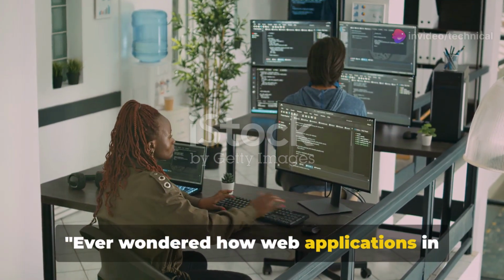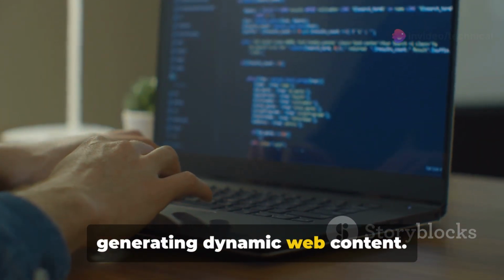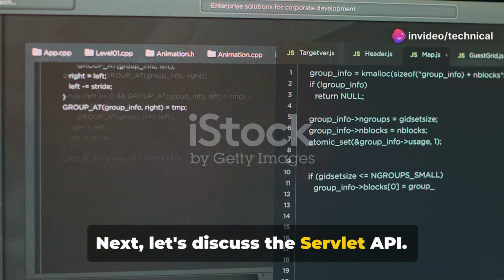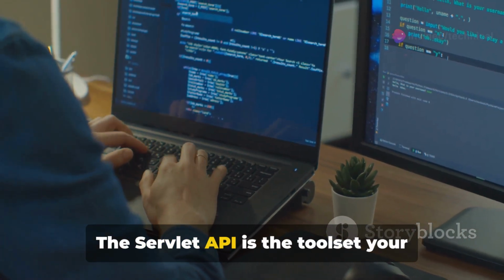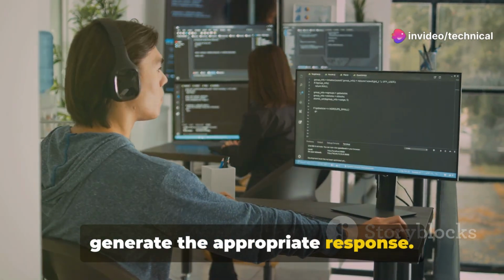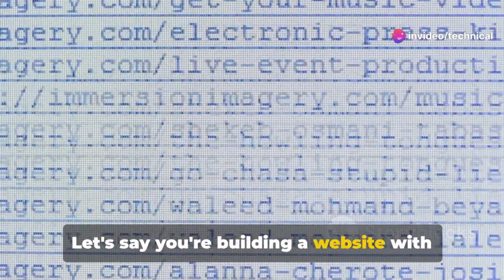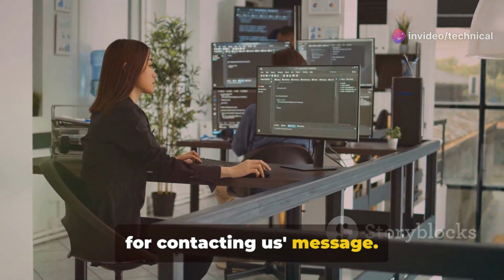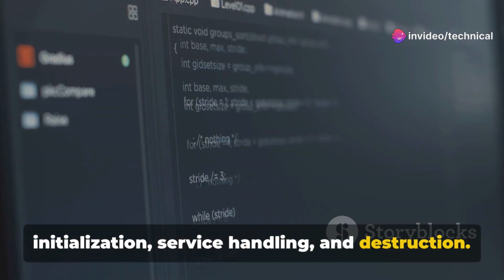Introduction to java servlets // Internet Programming (IT)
### Introduction to Java Servlets

**Java Servlets** are server-side Java programs that handle requests and responses in a web application. They extend the capabilities of servers and are a fundamental component of Java EE (Enterprise Edition). Servlets enable developers to create dynamic web content by processing client requests, interacting with databases, and generating responses.

### 1. What is a Servlet?

A servlet is a Java class that implements the `javax.servlet.Servlet` interface. It runs on a web server or application server and responds to client requests, typically through HTTP. Servlets are used to:

- Generate dynamic web pages.
- Handle form submissions and user input.
- Manage session data for users.
- Interact with databases and perform business logic.

### 2. Key Characteristics of Servlets

- **Platform Independence**: As Java programs, servlets can run on any server that has a compatible Java Virtual Machine (JVM).

- **Lifecycle Management**: The servlet container (part of the web server) manages the servlet lifecycle, which includes loading, initialization, request handling, and destruction.

- **Multi-threading**: Servlets can handle multiple requests simultaneously, as the servlet container creates a new thread for each request, allowing efficient handling of concurrent users.

- **Integration with Java EE**: Servlets can be easily integrated with other Java EE components such as JavaServer Pages (JSP), Enterprise JavaBeans (EJB), and Java Message Service (JMS).

### 3. Servlet Lifecycle

The lifecycle of a servlet is managed by the servlet container and consists of the following stages:

1. **Loading**: The servlet class is loaded into memory by the servlet container.

2. **Initialization**: The container creates an instance of the servlet and calls its `init()` method, where it can perform initialization tasks.

3. **Request Handling**: For each client request, the container spawns a new thread and calls the `service()` method of the servlet, passing in `HttpServletRequest` and `HttpServletResponse` objects. This method processes the request and generates a response.

4. **Destruction**: When the servlet is no longer needed, the container calls the `destroy()` method to clean up resources before unloading the servlet.

### 4. Example of a Simple Servlet

Here's a basic example of a servlet that responds with "Hello, World!" when accessed.

Servlet Code

@WebServlet("/hello")
public class HelloWorldServlet extends HttpServlet {
    protected void doGet(HttpServletRequest request, HttpServletResponse response) throws ServletException, IOException {
        response.setContentType("text/html");
        PrintWriter out = response.getWriter();

Deployment Descriptor (web.xml)

In older servlet versions, you would configure the servlet in `web.xml`. With annotations, this step is often unnecessary, but here's how it would look:

### 5. Advantages of Using Servlets

- **Efficiency**: Servlets are more efficient than traditional CGI scripts because they remain in memory between requests, reducing overhead.

- **Robustness**: Being Java-based, servlets benefit from Java's features such as exception handling, multithreading, and security.

- **Integration**: Servlets can easily work with other Java EE technologies, providing a complete framework for developing web applications.

### 6. Challenges and Considerations

- **Complexity**: While powerful, servlets can become complex for large applications, often leading to a need for additional frameworks (like JSP or Spring MVC) to manage views and separation of concerns.

- **Session Management**: Developers must implement their session management when handling user sessions, which can add complexity.

### Conclusion

Java Servlets are a foundational technology for building dynamic web applications in Java. They enable the creation of server-side components that handle client requests, generate dynamic content, and maintain state. Understanding servlets is essential for any Java developer working on web applications, as they form the basis for more advanced technologies like JSP, Spring, and Java EE.